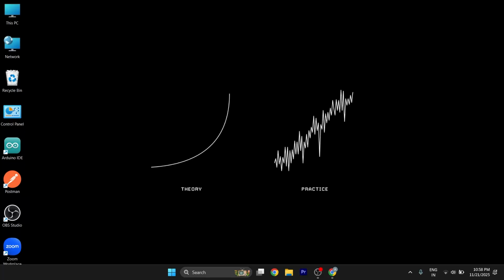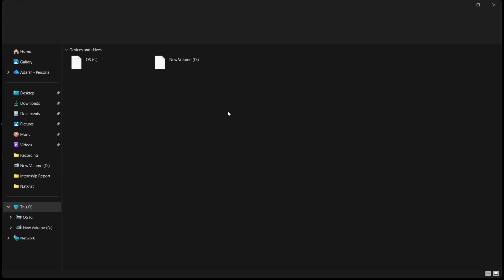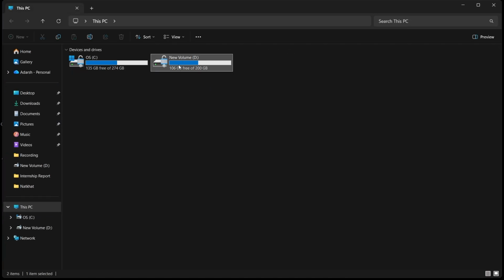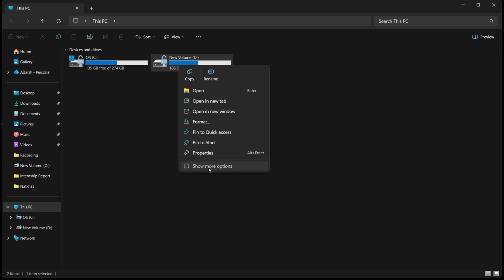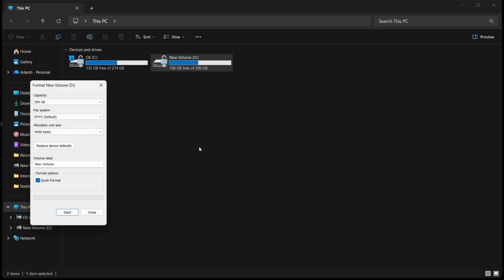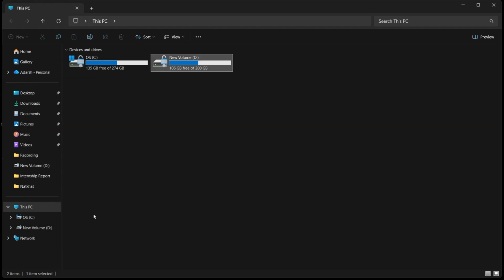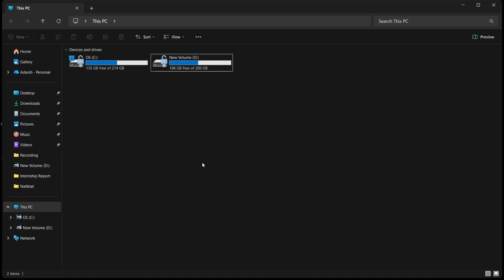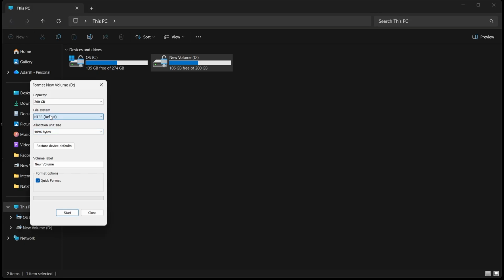How to Fix File is Too Large For Destination Issue on Pen Drive Easily [easy]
The easiest way to fix the error "File is too large for destination file system" when trying to copy a large file (usually over 4GB) to a USB drive is to reformat the pen drive from the FAT32 file system to the NTFS or exFAT file system, as FAT32 has a strict 4GB file size limit.1 To do this easily, insert your pen drive into the computer, open File Explorer (press 2$\mathbf{Windows\ key} + \mathbf{E}$), right-click on the pen drive icon, and select Format.3 In the format window that appears, click the drop-down menu under File system, choose NTFS (best for Windows compatibility) or exFAT (best for cross-platform compatibility), make sure Quick Format is checked, and then click Start.4